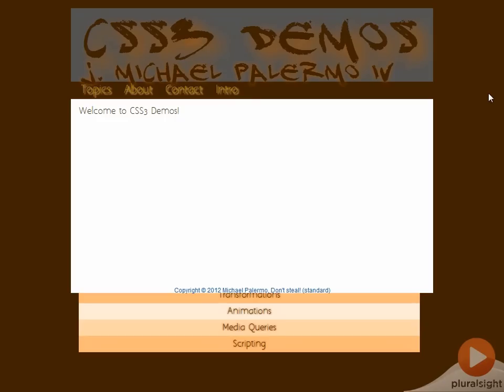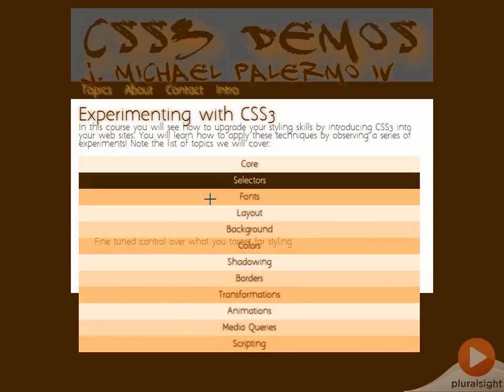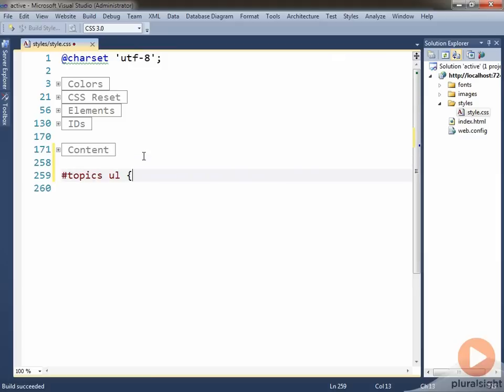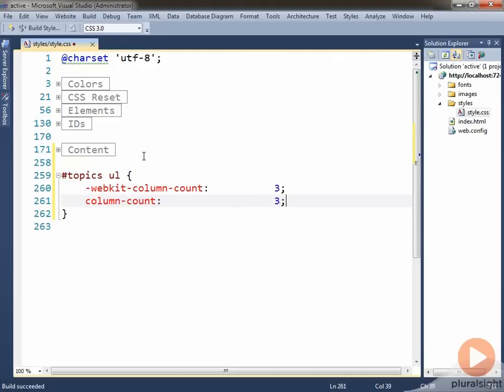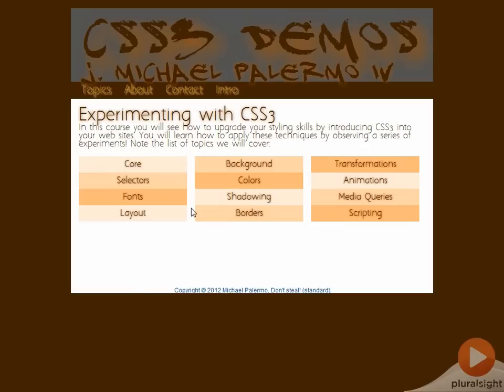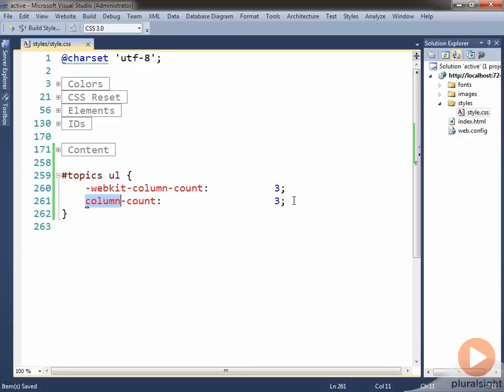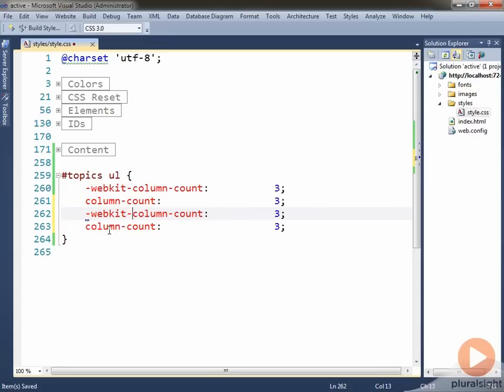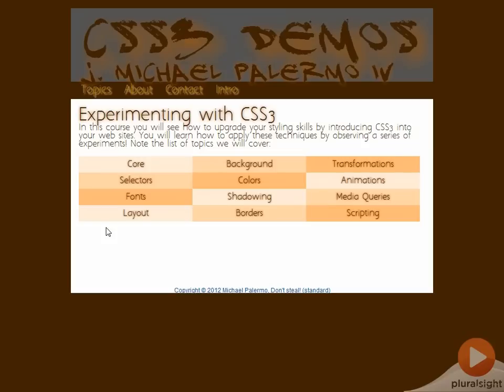Bring a Little Order To Your Unordered Lists in CSS3 | Puralsight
As a data representation object, the Unordered List tag is a handy way to output multiple items of information in HTML.  In this video excerpt from Michael Palermo's course CSS3 you'll see how to provide some structure to those plain lists using the CSS3 style option column count.  In the full course Michael goes on to cover topics like selectors, layout, colors, borders, transforms, and animations.

An introduction to the exciting enhancements in CSS3 | Plurasight